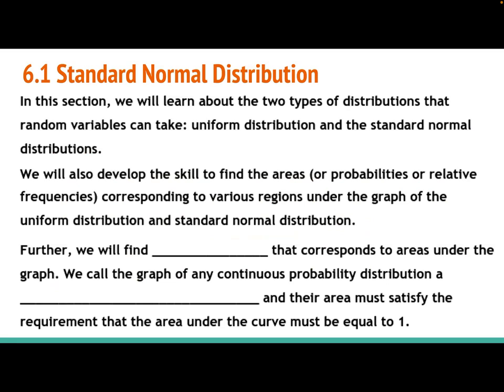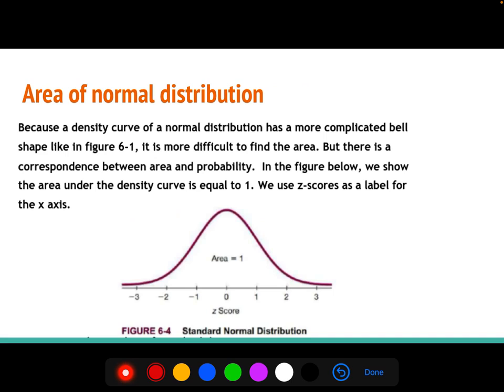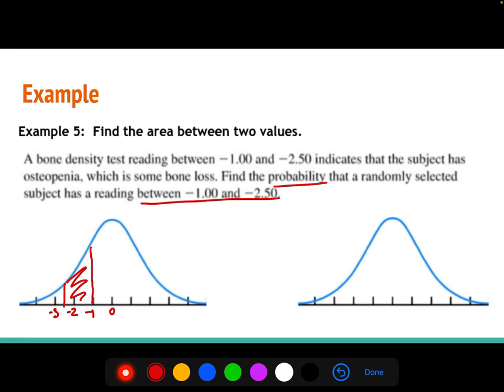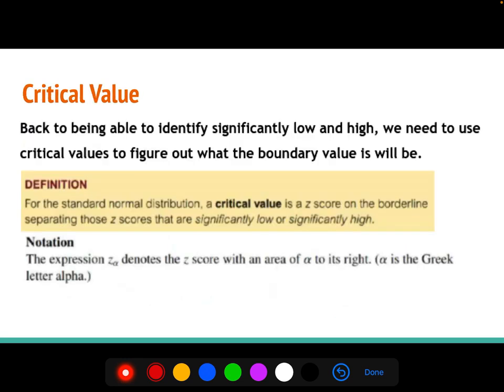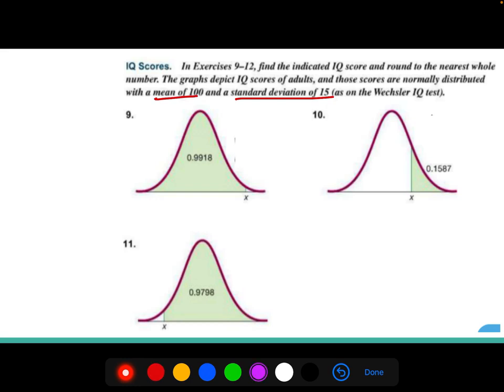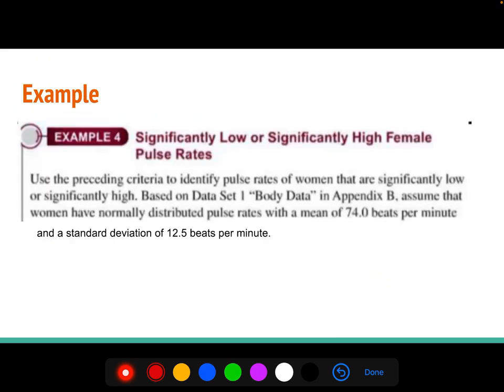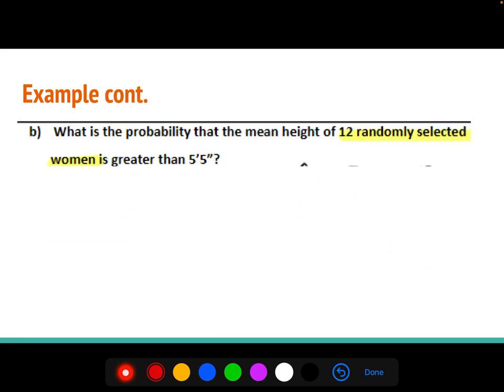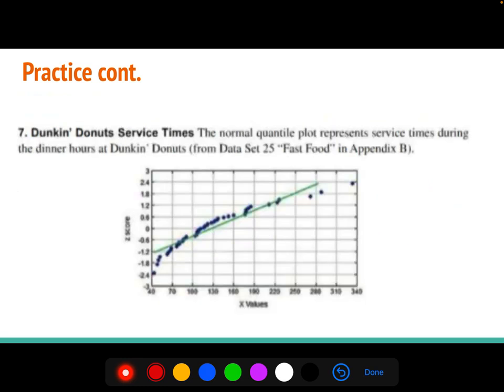Chapter 6 normal probability distribution video